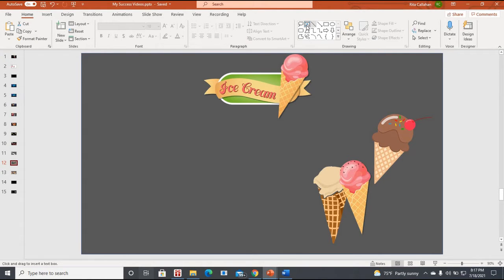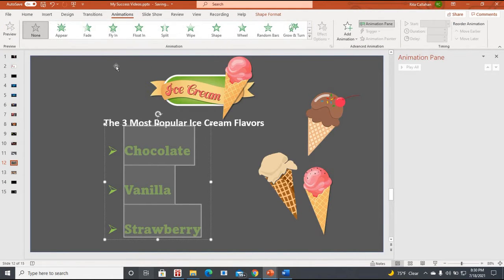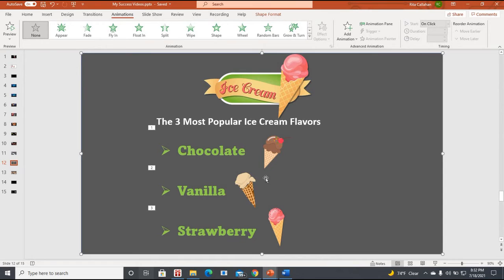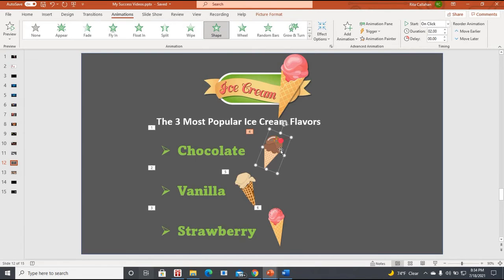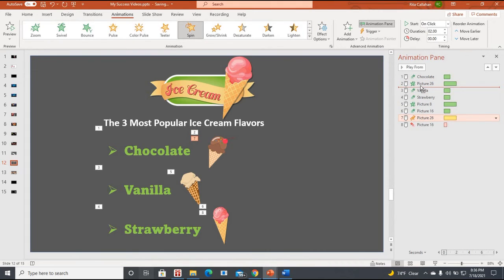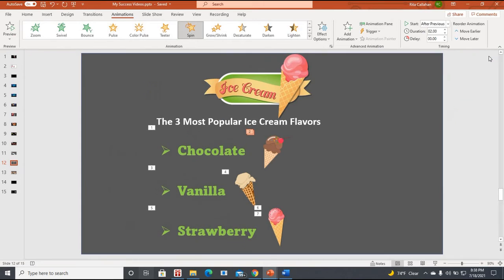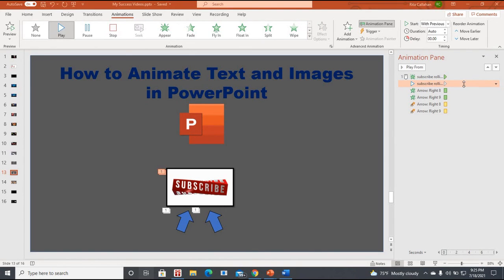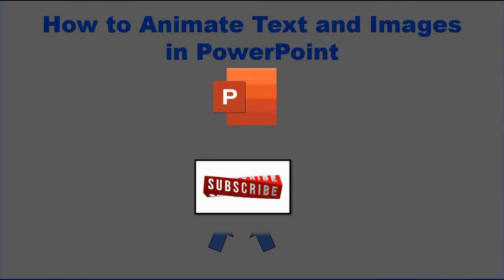How to Animate Text & Images in PowerPoint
In this video, you can follow step-by-step instructions to animate text and images in your PowerPoint projects. Don't forget to have fun!